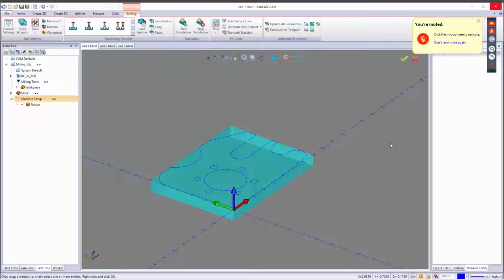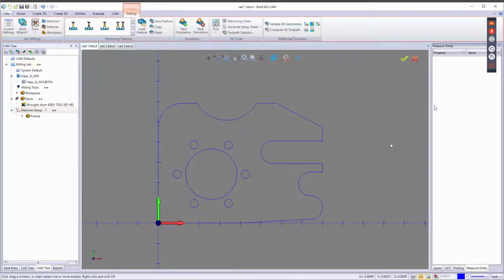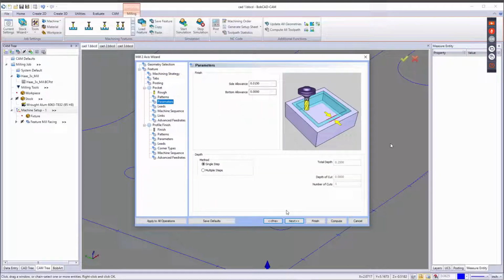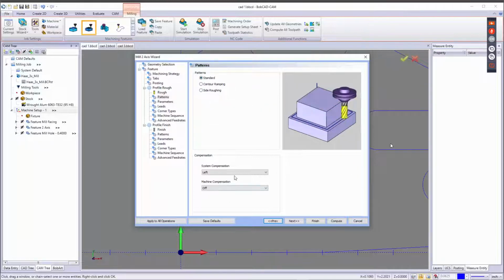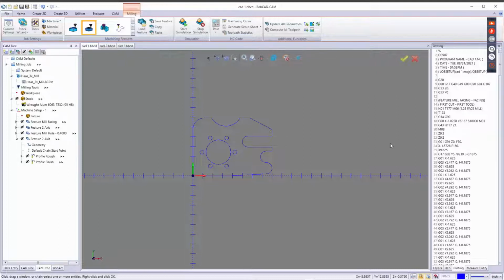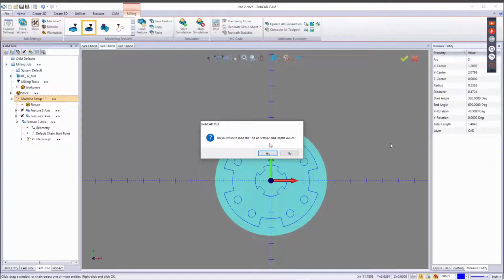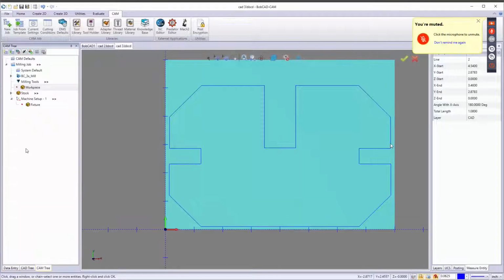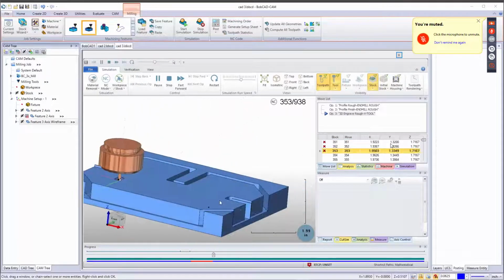BobCAD CAM V34 - 2D CAD-CAM Part 2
Live Event Recording From 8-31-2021 Part 2